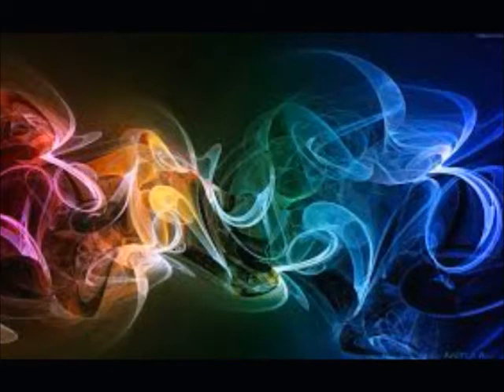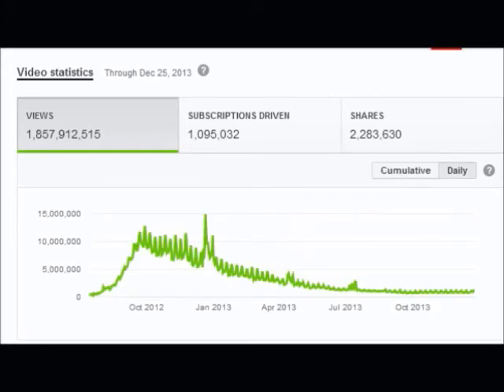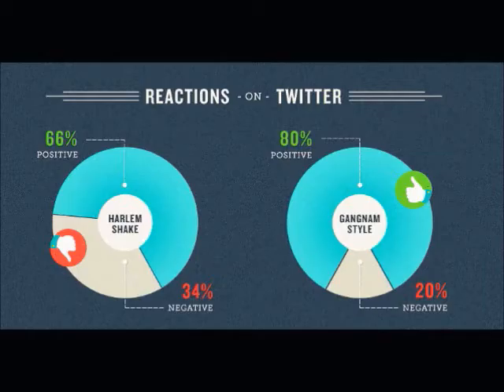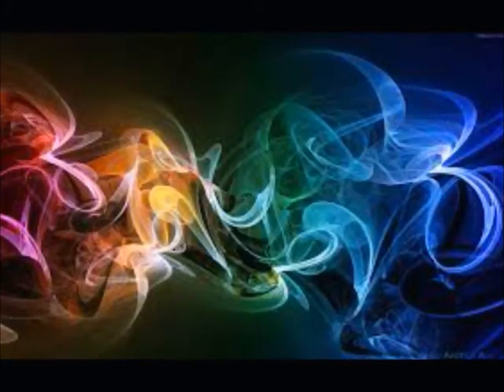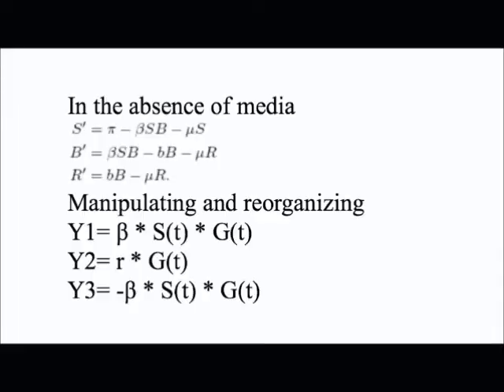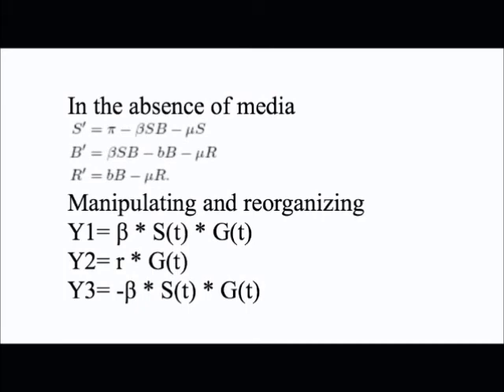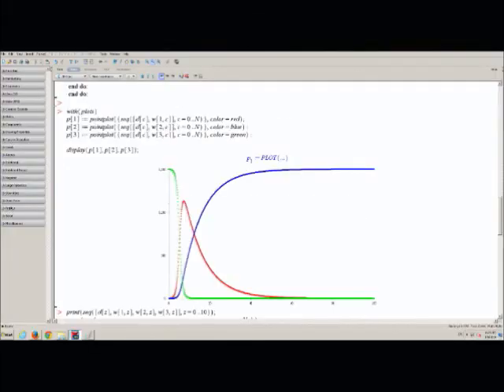Mathematical Modeling of Gangnam Style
The purpose of this project is to apply a mathematical model to an existing phenomenon. Then, this is essentially an applied research and doesn't develop any new and customized mathematical model for the study of the phenomenon. Most of the phenomenon, including the spread of epidemics, can be easily explained through existing mathematical models. However, these models are mostly static and do not incorporate a plethora of the phenomenon variables that could be working in the background.